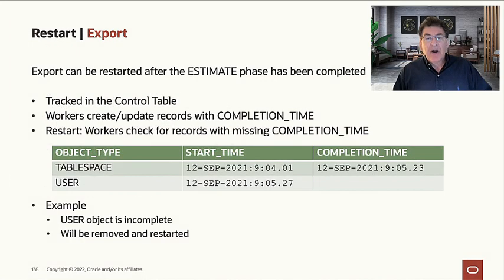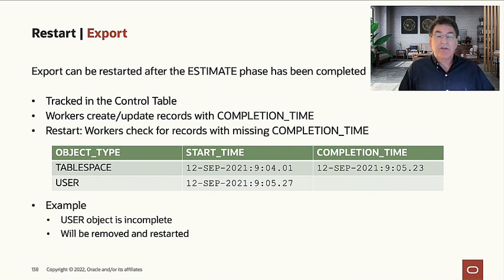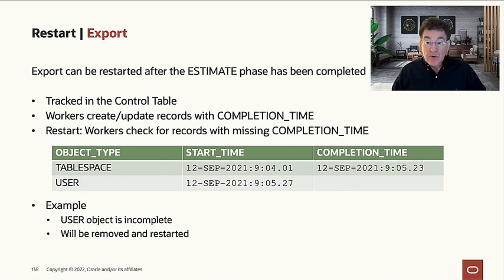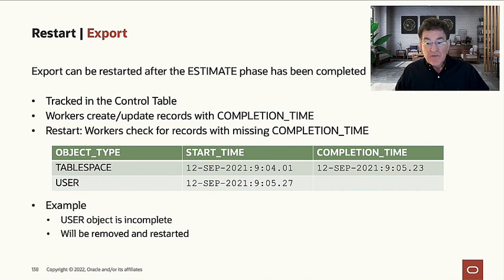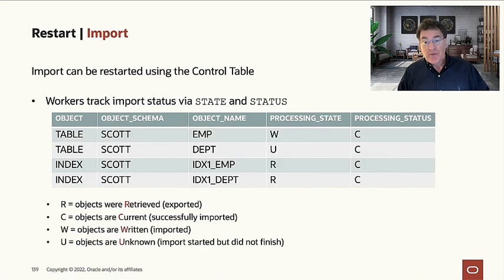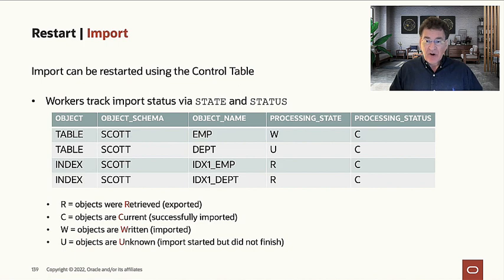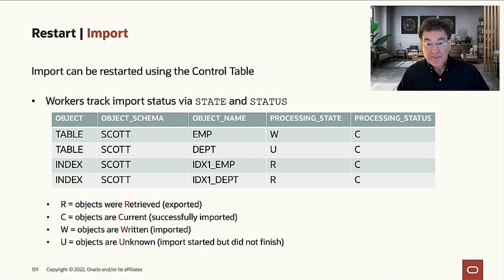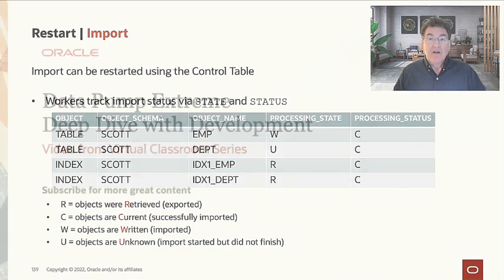How to restart Oracle Data Pump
Data Pump supports restarting a job in almost any case. Learn how it is handled internally by the Data Pump architecture.